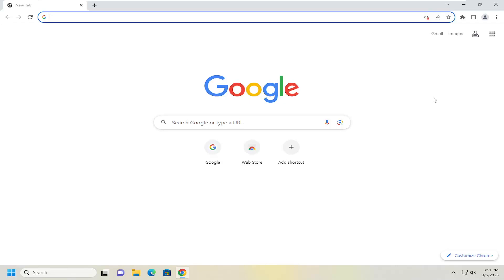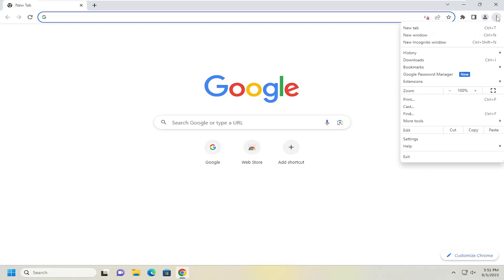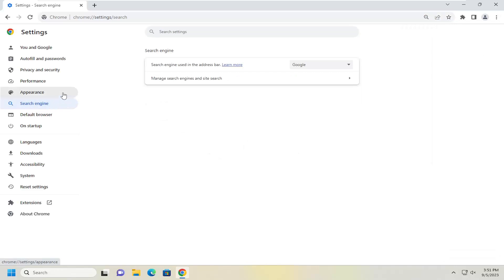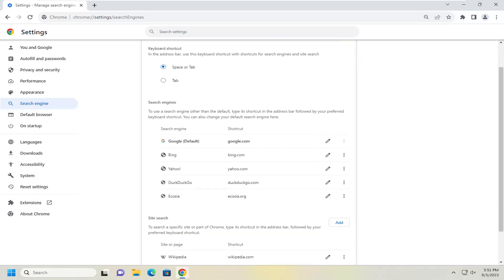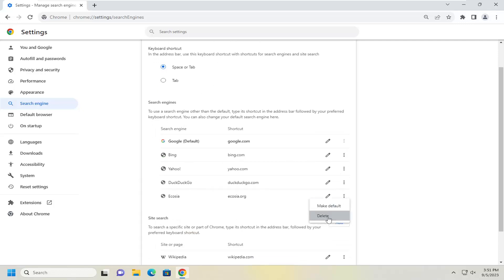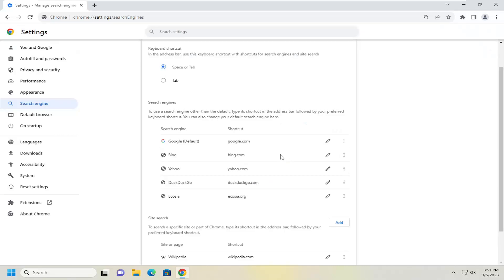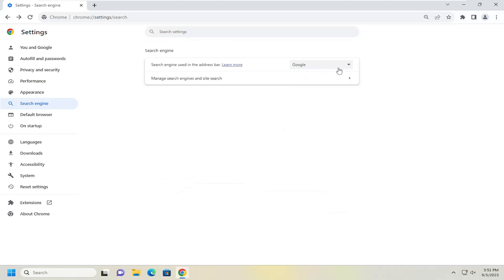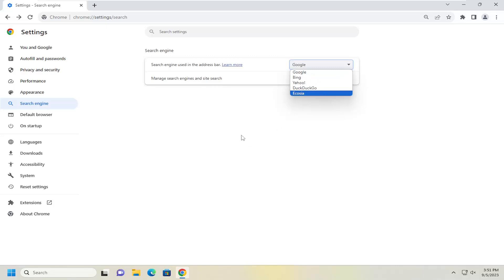How to Remove Search Engines from Chrome - Remove Unwanted Search Engines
Have you ever wanted to remove unused search engines from Chrome? Fortunately, you don’t need to be an IT master to do so. This can be accomplished with a few quick taps or mouse clicks. And while removing these search engines, you can also change which one is your default.

Issues addressed in this tutorial:
how to remove search engine from chrome
can't remove search engine from chrome
how to remove yahoo search engine from chrome
how to remove yahoo search engine from chrome mcafee
how to remove ask search engine from chrome
how to remove yahoo search engine from chrome permanently
remove bing search engine from chrome
remove duckduckgo from chrome search engine
remove ask search engine from chrome
remove all search engines from chrome
how to remove a default search engine from chrome
how do i remove ask search engine from google chrome

When your online search results fail to bring up the sources you need, delete your browser’s default search engine. The browser’s toolbar or URL address bar includes options that help you replace one search engine with another. Assign a new default search engine to optimize a list of sources to support your Internet research.